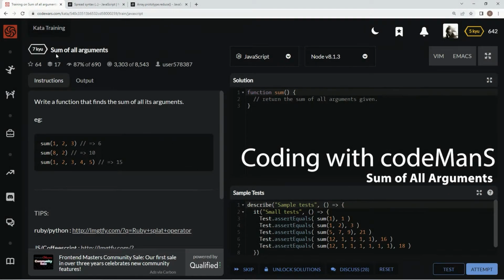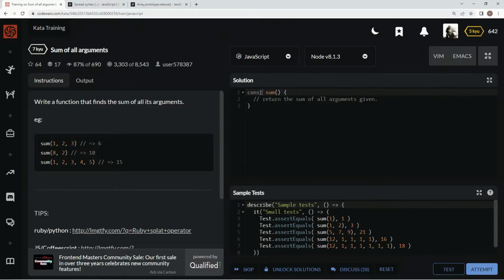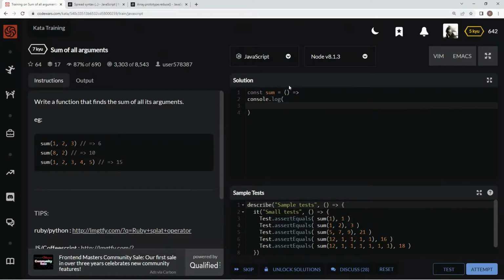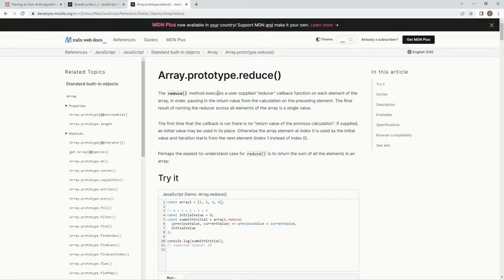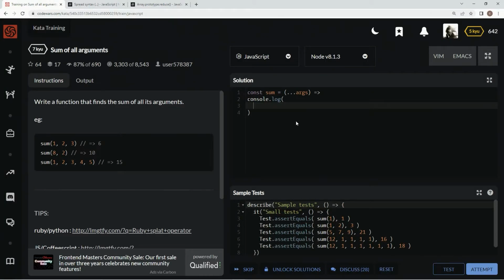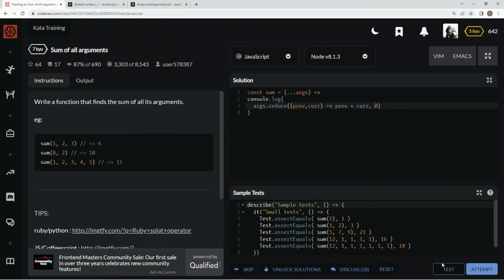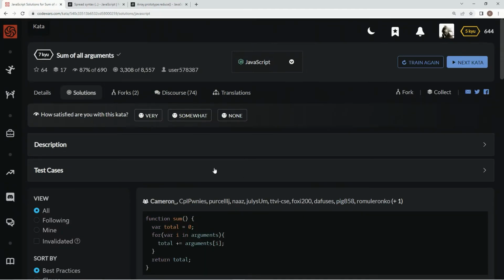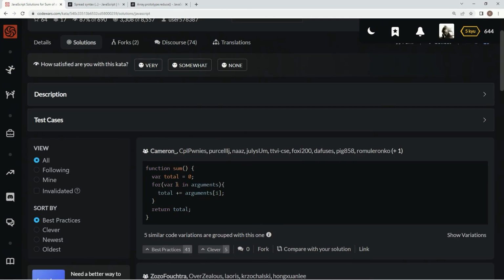Codewars 7 kyu Sum of All Arguments JavaScript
this one uses spread syntax (...) and the reduce() method